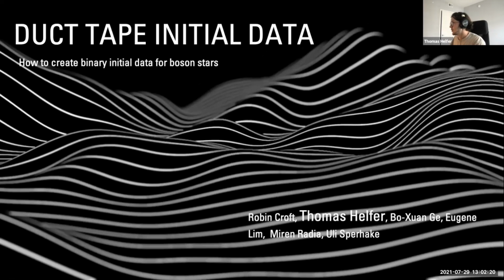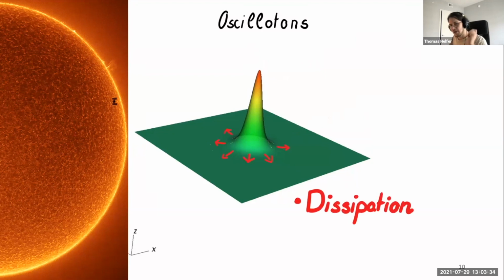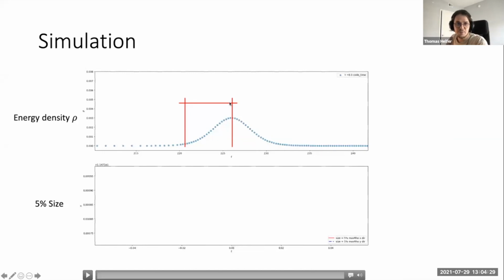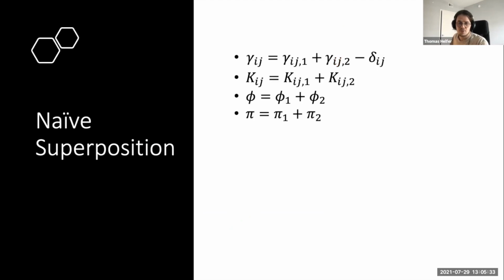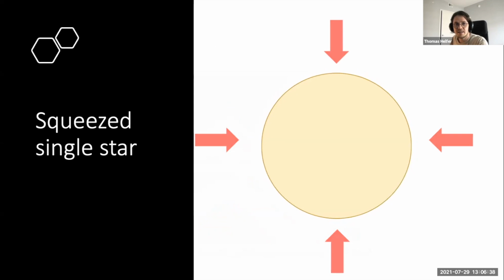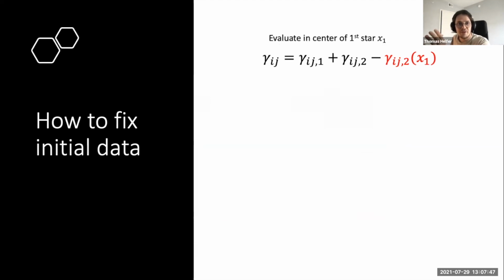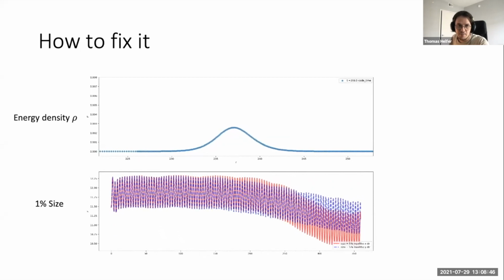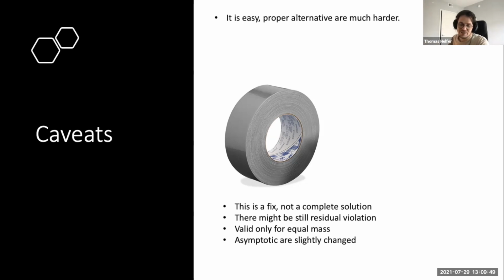Boson Star Initial data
We show a new way of generating initial data for binary Boson Stars, which reduces initial excitations significantly. We show that it will dramatically improve the quality of the extracted gravitational waves.